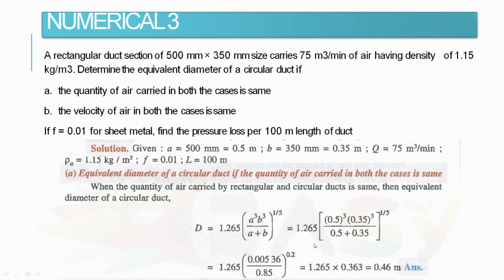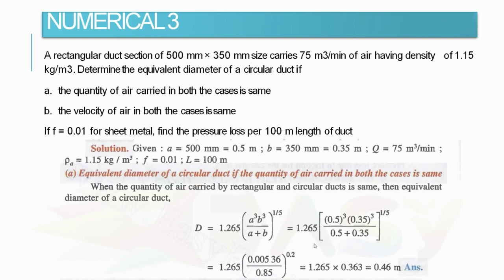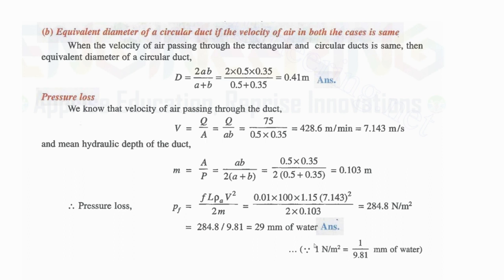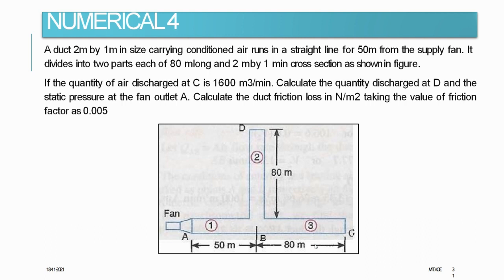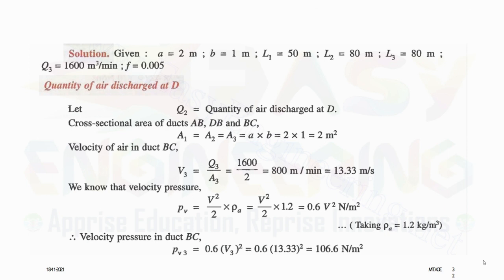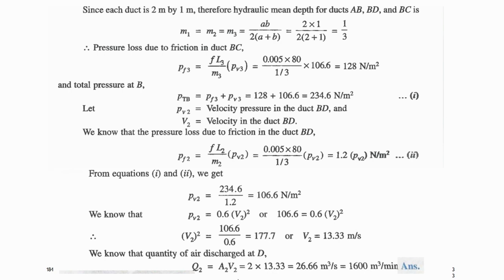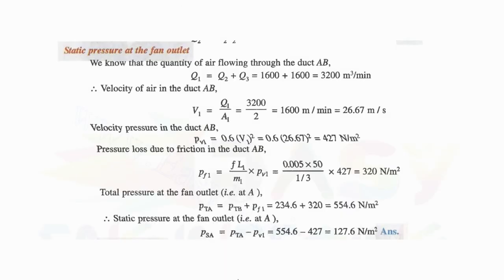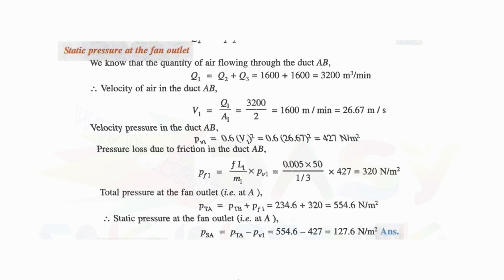Numerical based on Duct Design